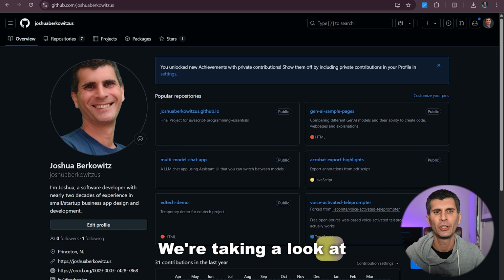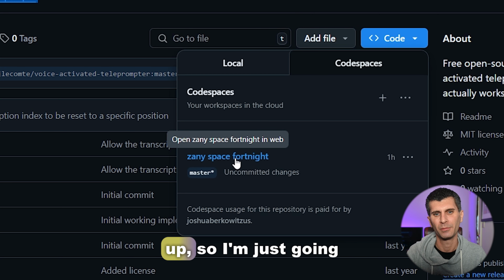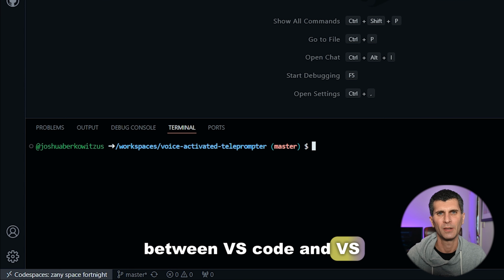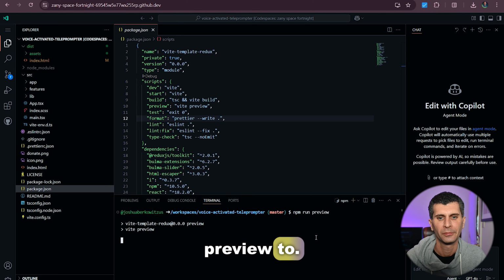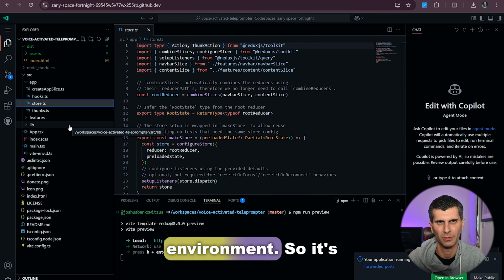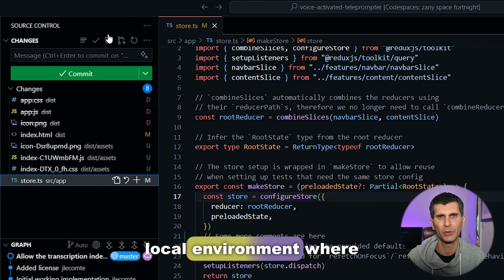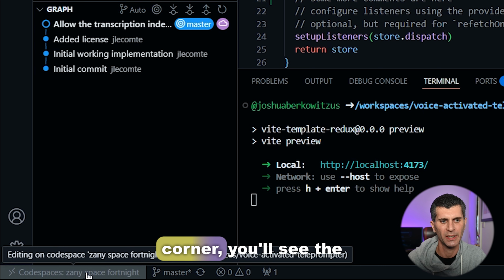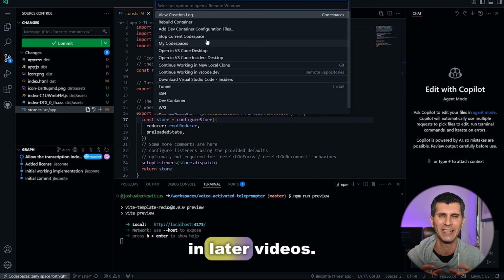Creating a Github Codespace on Github.com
Codespaces provides you with a fully configured, cloud-based development environment that spins up in seconds, right within your browser.

It connects directly to your github repository making developing a breeze from any device!

With Codespaces you don’t need to worry about setting up your development environment on each of your devices, simply spin up your space and get to work!

In this quick tutorial, we're going to take a look at how simple it is to get started with Codespaces.